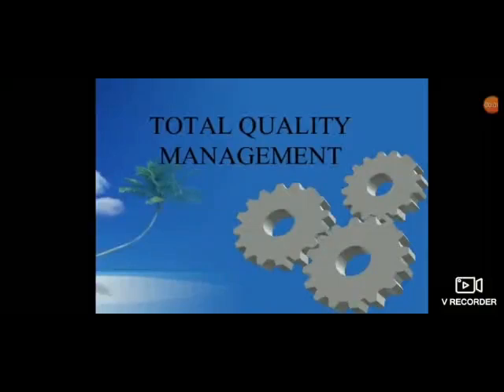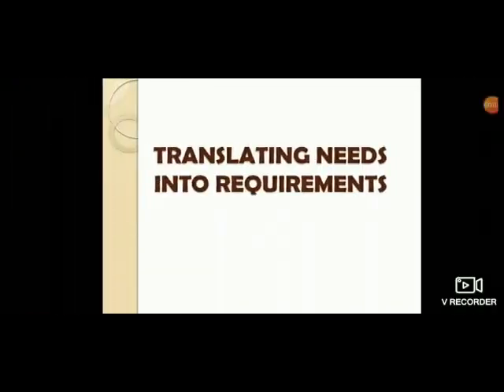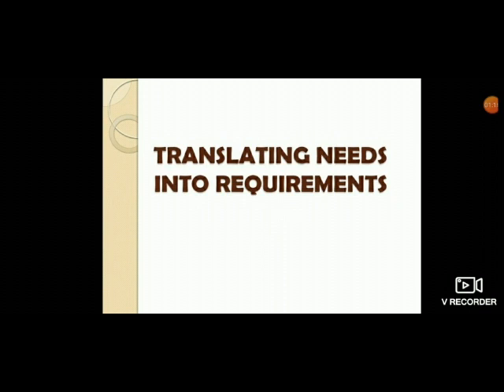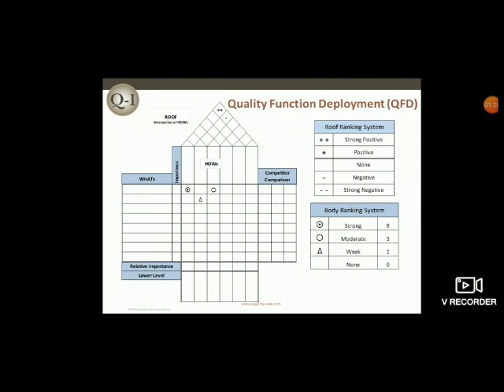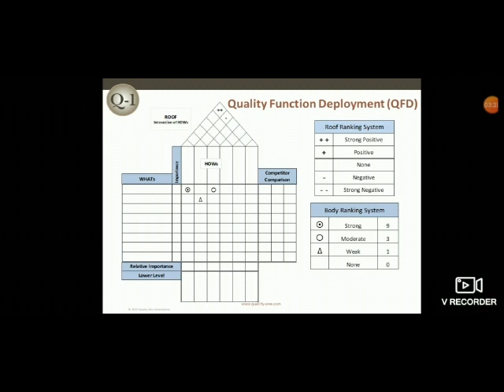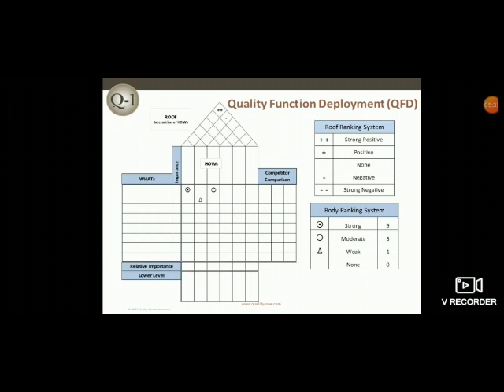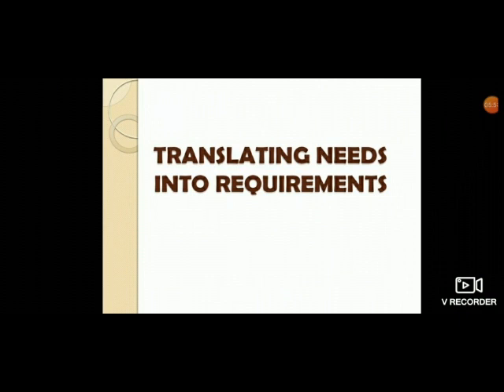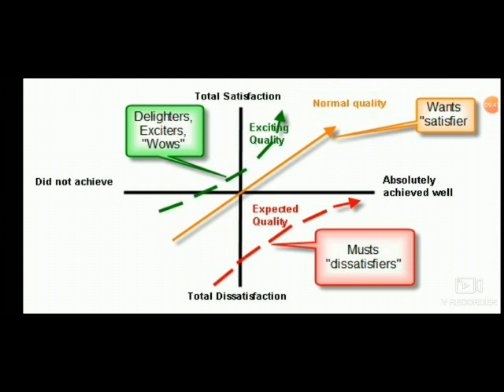Total Quality Management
Translating Needs into Requirements.
Module 3